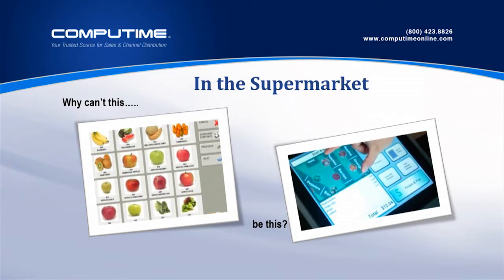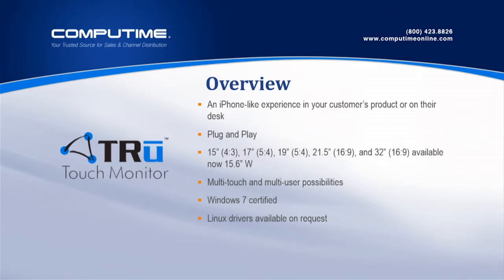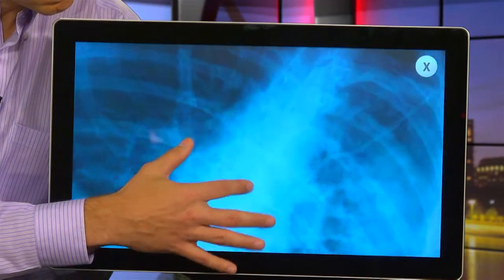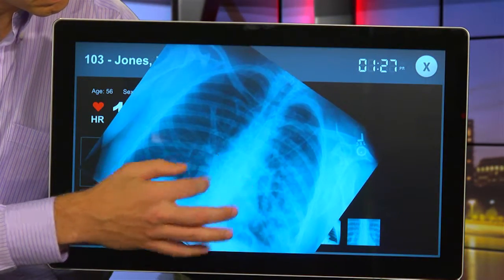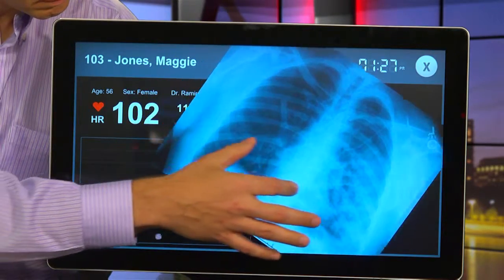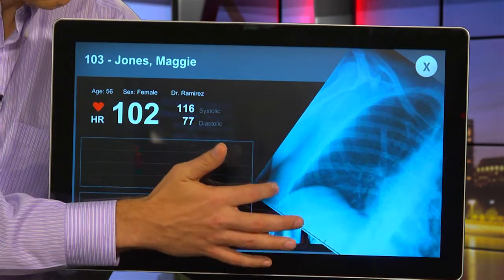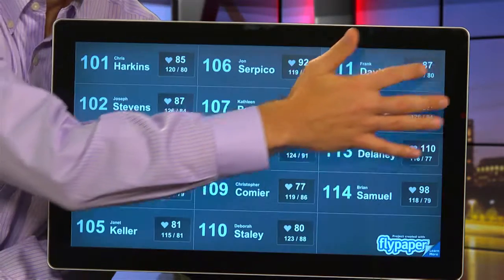Webinar - TRu Multi-Touch: Redefining the User Experience through Projected Capacitive Technology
See Computime CEO, Joshua Levey, hosts “TRu Multi-Touch Monitors - Redefining the User Experience through Projected Capacitive Technology”. Our special guest presenter Gene Halsey has worked on the design and manufacturing of embedded touch displays, touch sub-systems, and touch monitors since 1998.